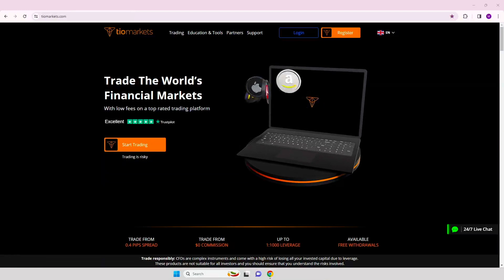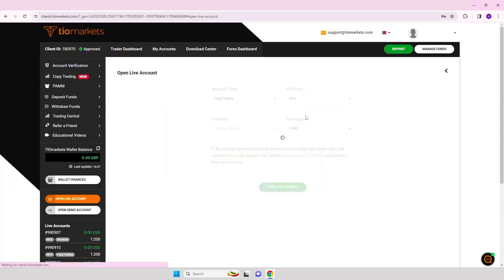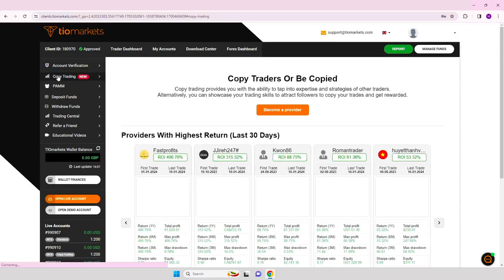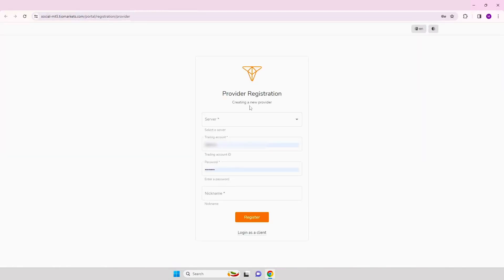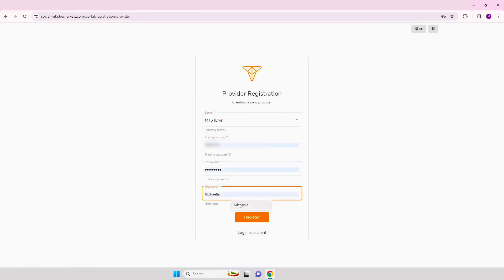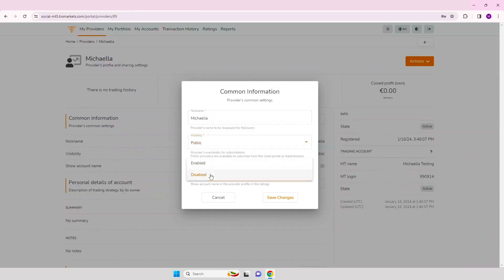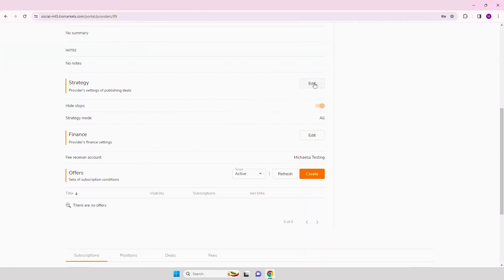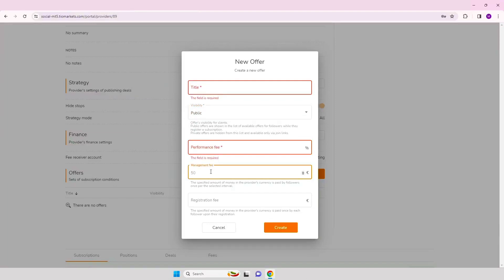How to register as a strategy provider | Copy trading TIOmarkets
Registering as a copy trading strategy provider at TIOmarkets is simple.

Follow along with our step-by-step guide.

Our copy trading account provides a platform for traders to publish their performance and become strategy providers to attract copiers.

Strategy providers create offers to attract followers to copy their trades.

Risk Warning: CFDs are complex instruments and come with a high risk of losing money rapidly due to leverage.